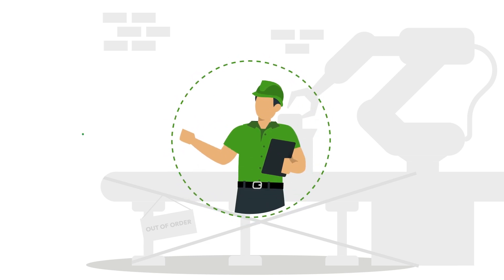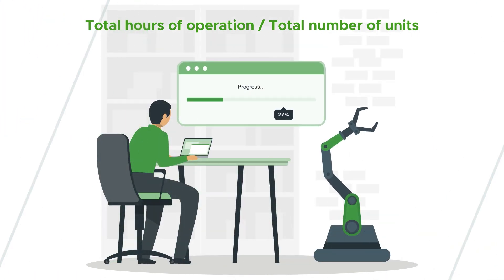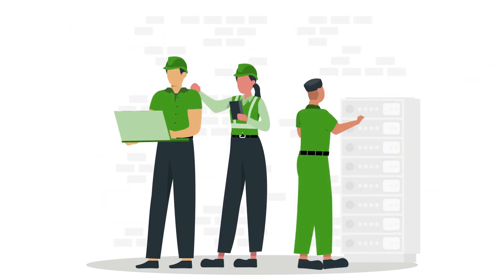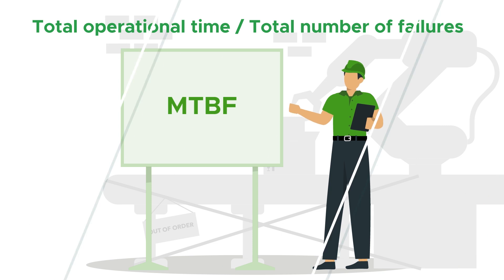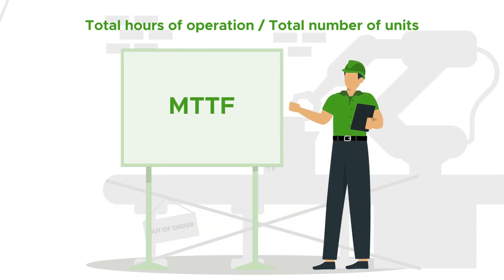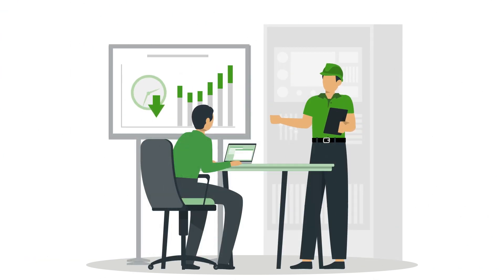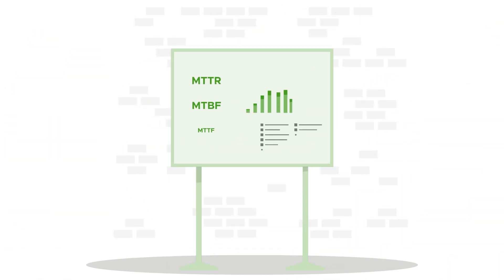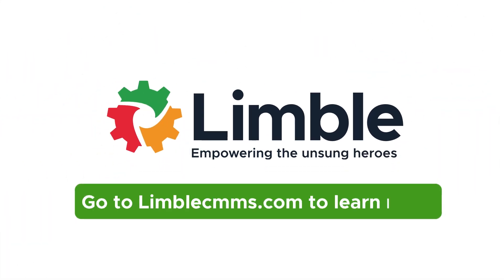MTBF, MTTR, & MTTF Explained: Understanding the Basics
00:00 Introduction of failure metrics
00:14 MTTR: explanation and calculation
00:40 MTBF: explanation and calculation
00:58 MTTF: explanation and calculation
01:17 Getting the data you need

In the world of maintenance, failure is inevitable. But what if there was a way to plan for it and minimize its negative effects? That's where incident or mean time metrics come in. Understanding and utilizing metrics like MTTR (Mean Time To Repair), MTBF (Mean Time Between Failures), and MTTF (Mean Time To Failure) can provide critical insights for maintenance planning and performance tracking.

In this video, we'll focus on MTBF and discuss how to calculate and use this important metric. But don't stop there - incorporating all three metrics will give you a comprehensive view of your maintenance operations and KPIs (key performance indicators). Tune in to learn more about these key failure metrics and how they can help you optimize your maintenance strategy.